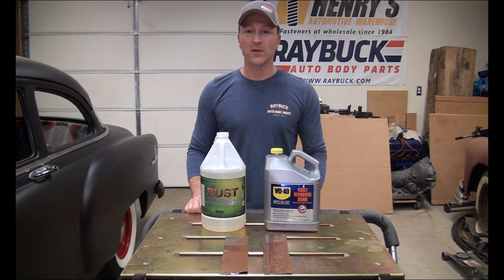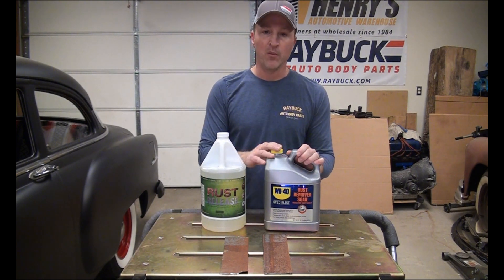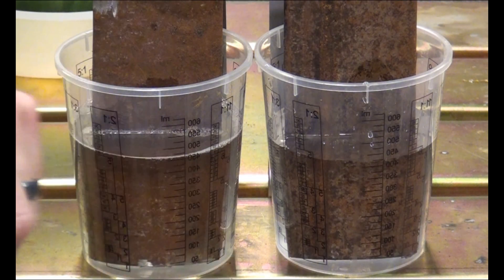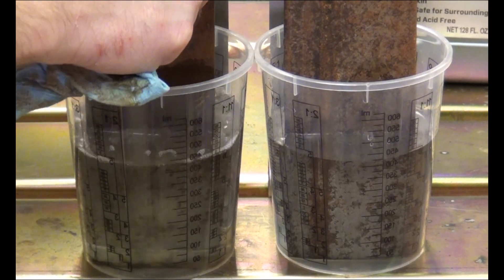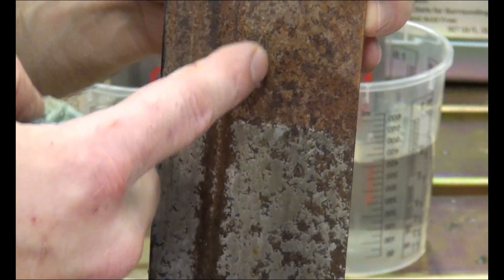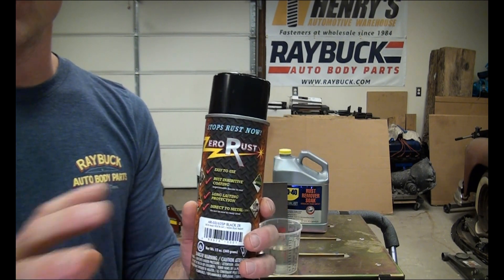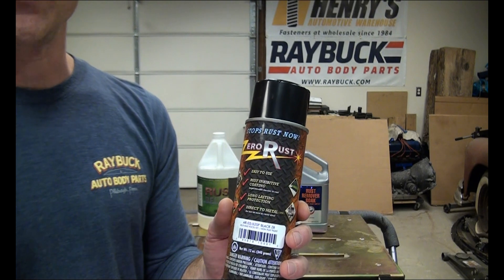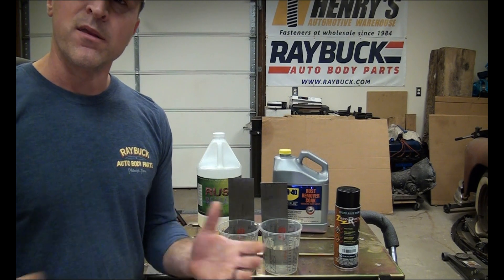Liquid Rust Removal Comparison - Rust Release vs WD40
This video is part of a series comparing the different rust removal liquids that are currently on the market. In previous videos we've compared Rust Release, Evaporust, Metal Rescue and even household vinegar. In those tests we found that Rust Release outperformed the competitors. This video does a straight-up comparison of Rust Release to WD40 Rust Remover Soak.

Check out the video and the time lapse and decide for yourself which is the better product.